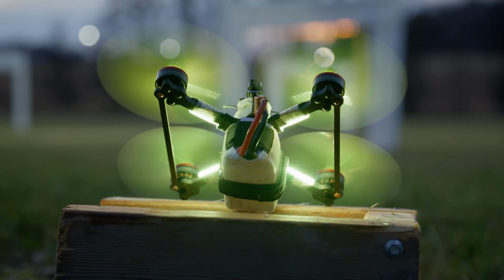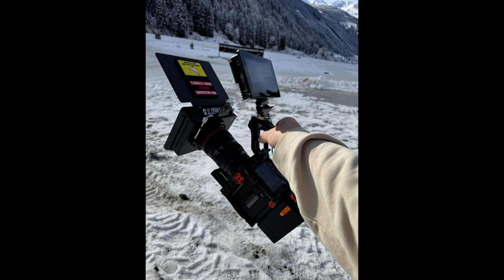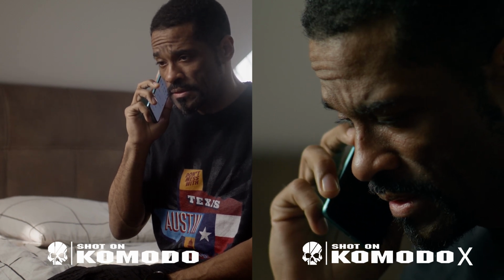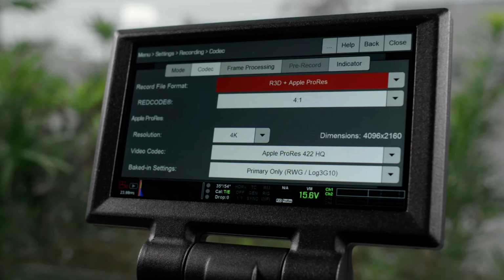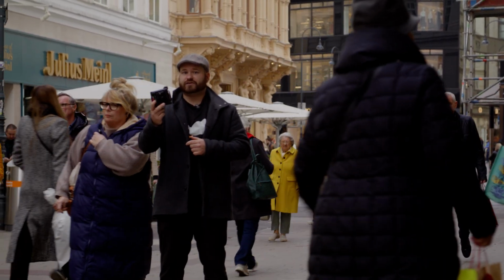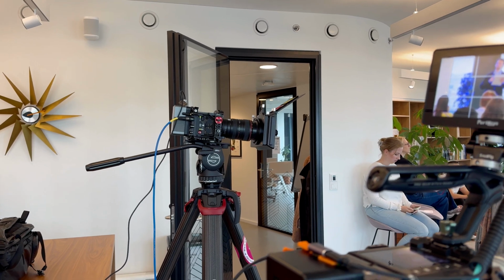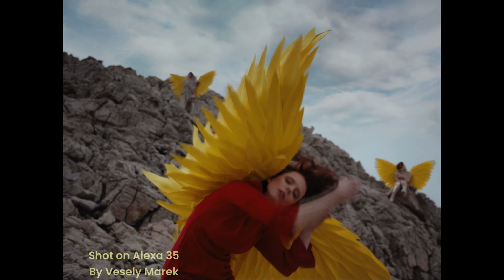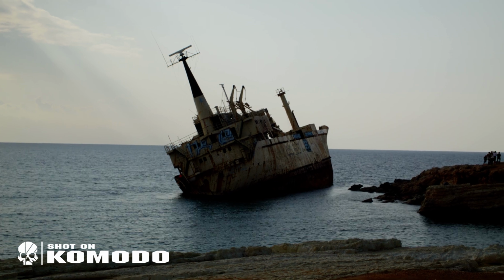Buying a RED Komodo in 2026 – Is it a great buy?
Is the RED Komodo still worth buying in 2025? Let’s talk about it.

Macbook Pro 14" M4 Pro(Editing)

Samsung T7 2TB (Storage)

PGYTECH OneMo 2 (THE Best Camera backpack)

Sony ZV-E1 (Youtube Camera)

Tamron 28-75 F2.8(Youtube Lens)

DJI Mic 2 (Youtube Audio)

DJI Mini 4 Pro(Youtube Drone)

DJI Mavic 4 Pro(Main Drone)

Smallrig RC220B Pro 220W(Main light)

Aputure F22C 200W(Key Light)

Aputure T2C RGB Tube light (Fill)

Amaran Ace 25c RGB(Portable light)

RED Komodo X (Main camera)

Canon RF24-70mm F2.8 L (Great AF lens for RED)

00:00 - RED Just Made This Camera Affordable
00:24 - Ripping Off Andreas Hem (Kinda)
01:00 - The Komodo Is Still Kind of a Beast
01:35 - My FPV + RED Backstory
02:37 - What You Came Here For
03:00 - Komodo vs Komodo X (Is It Worth Upgrading?)
04:41 - Why $3K Is a Steal
05:49 - Redcode RAW & Why It Matters
06:10 - Real-World Use: Saving a Live Stream
09:21 - Does It Still Hold Up in 2025?
10:26 - Global Shutter & Mount Flexibility
11:34 - Who Should Actually Buy This?
12:58 - Final Thoughts & Would You Still Buy One?
13:24 - Like, Comment, Subscribe ❤️